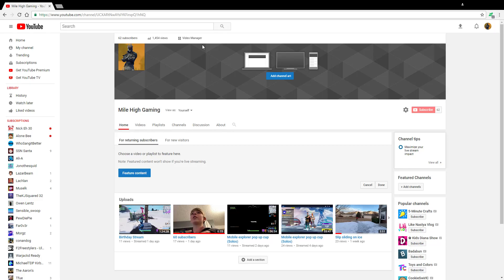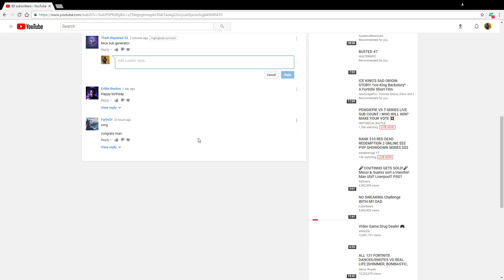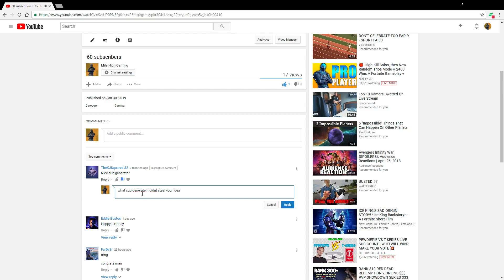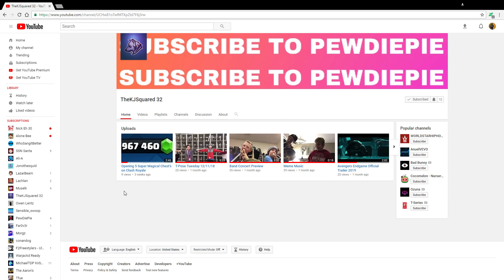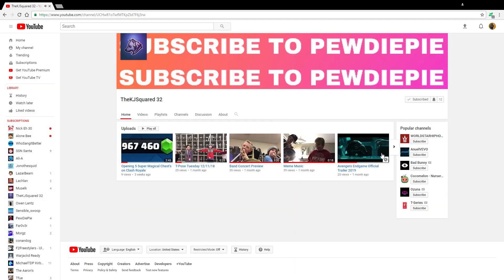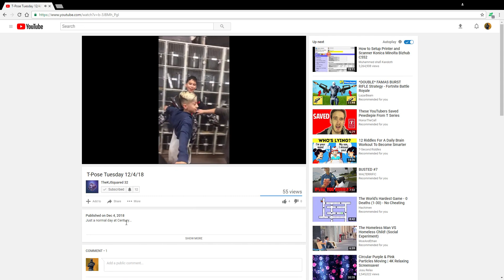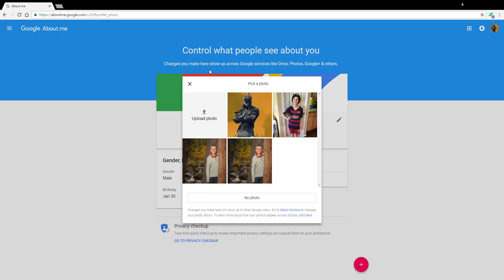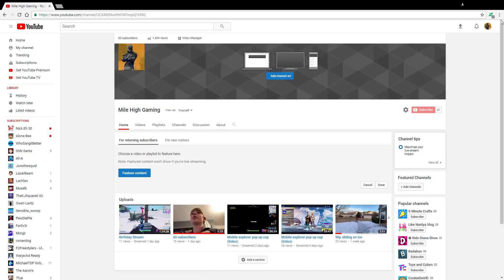Am I deleting my CHANNEL!??